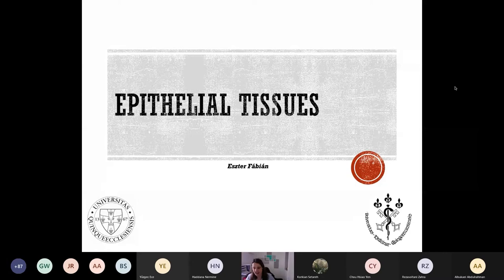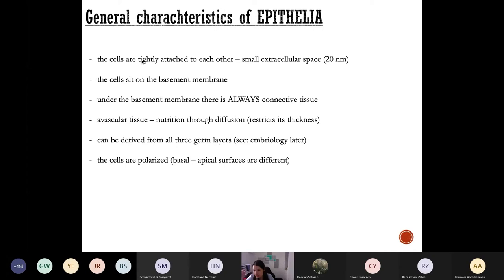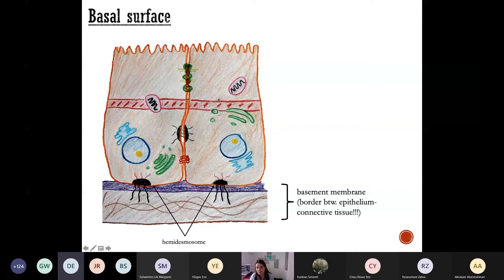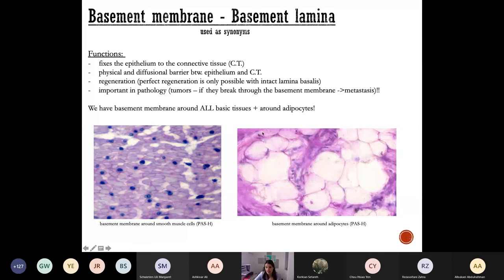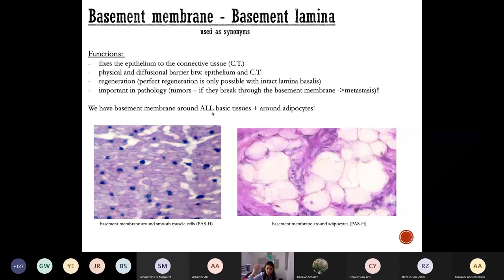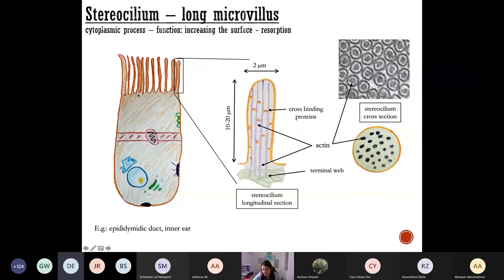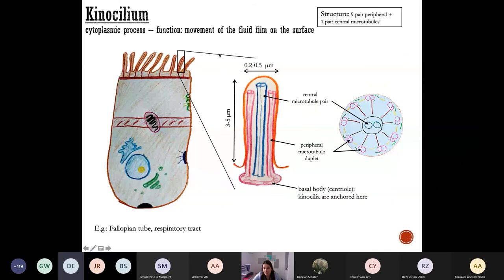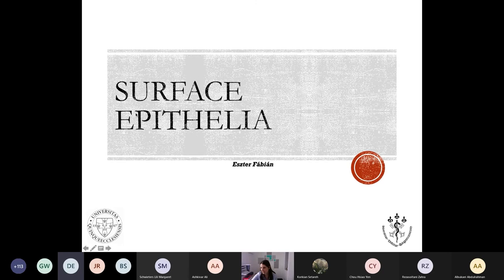1st week: The epithelial tissues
Prof. Eszter Fábián
1st week Embryology 1 lecture
(Coverphoto by Jacqueline Clarke from FreeImages)